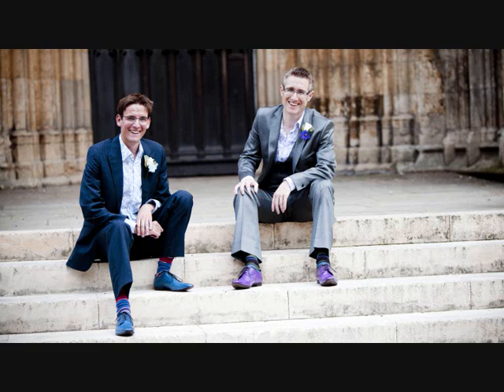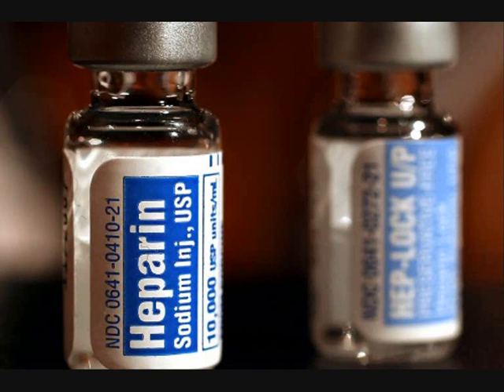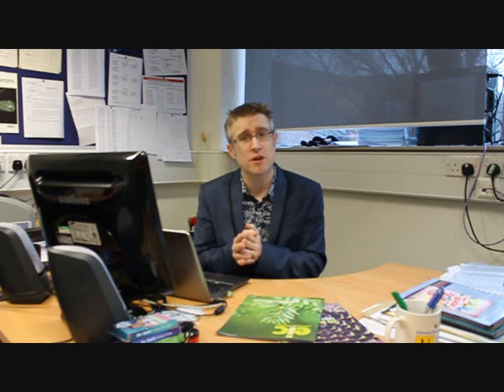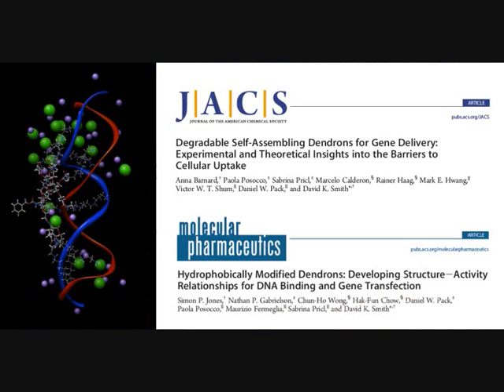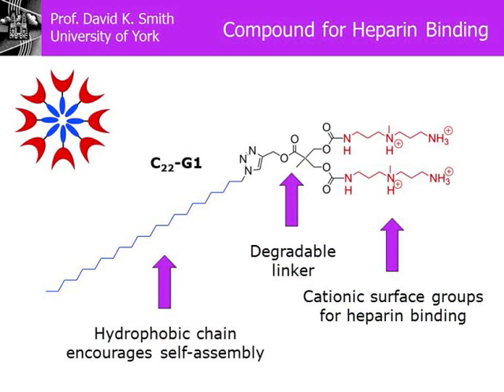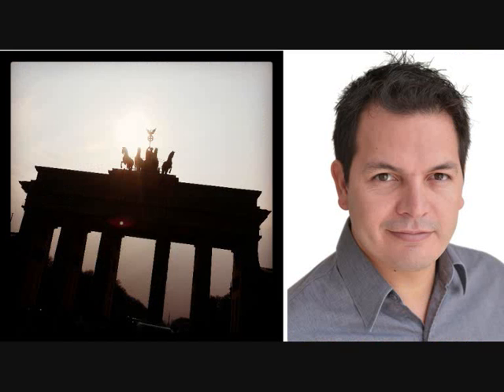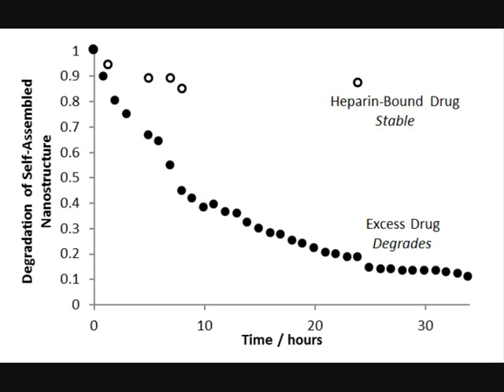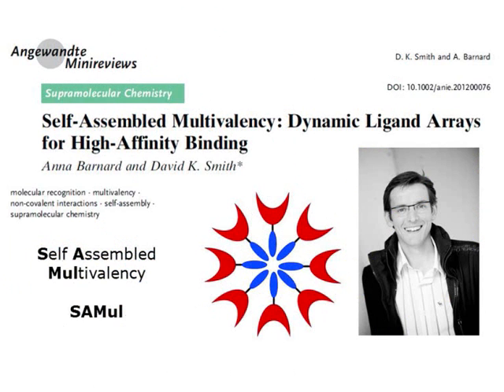Heparin Binding in Chemical Science - From Surgery to the Lab and Back Again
This video describes one of our recent research papers published in Chemical Science We report self-assembling nanostructures as heparin binders, which could be used as heparin rescue agents after surgery to help initiate blood clotting, avoiding problems caused by the current clinical agent protamine.  This approach to nanomedicine is surprisingly powerful - and this research was inspired by personal experience when my partner underwent a double lung transplant. Research funded by BBSRC.